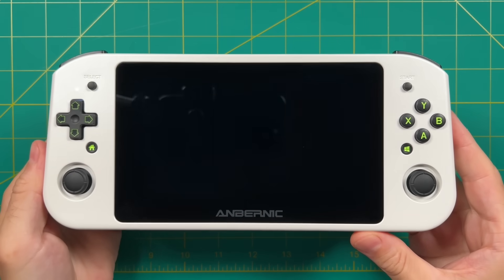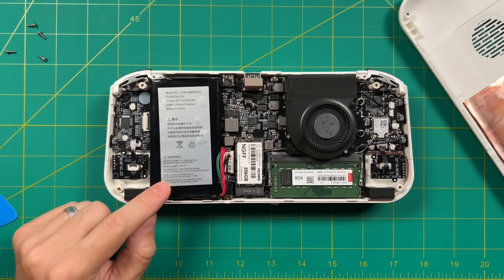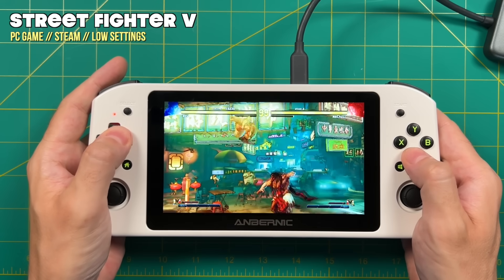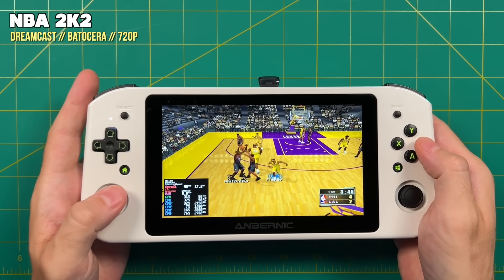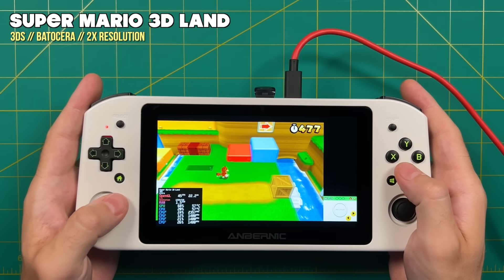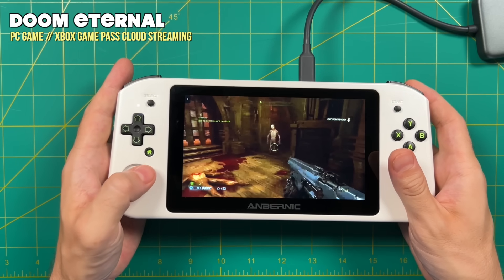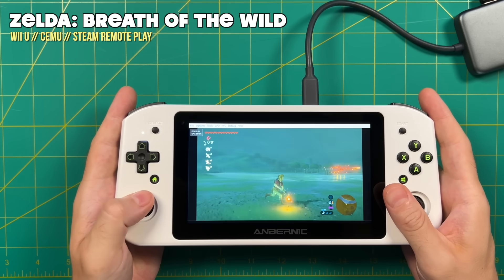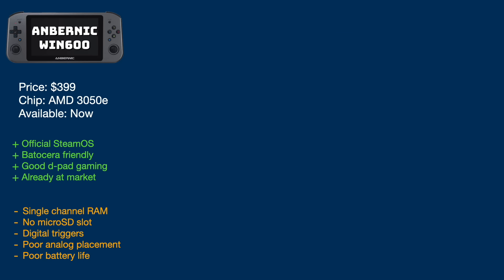Anbernic Win600 In-Depth Review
The Anbernic Win600 goes on sale starting tomorrow, so here is my final, in-depth review of the device after spending a week with it.  It can play Windows 10/11, SteamOS, and Batocera with some impressive results, but is it worth between $300 and $400?

Timestamps:
00:00 introduction
02:30 specs and pricing
04:54 overclocking the RAM
07:30 software resources
08:31 Windows PC game testing
11:15 Windows emulation (PS2 & Switch)
12:43 Batocera setup
13:42 Batocera testing
22:42 SteamOS testing
24:50 RAM upgrade & streaming
27:45 summary (likes & dislikes)
31:13 price & competition discussion
36:40 conclusion